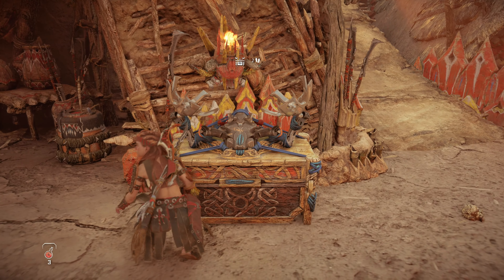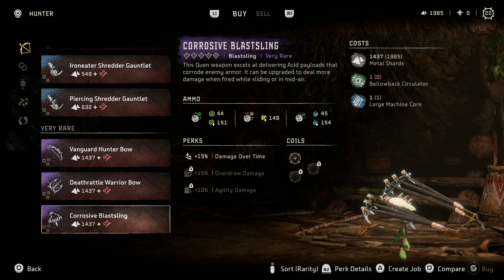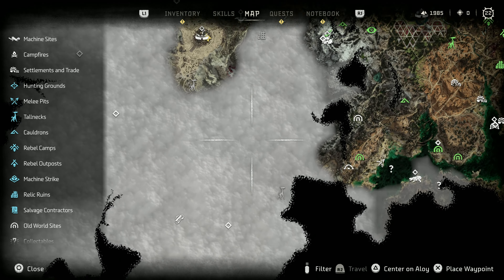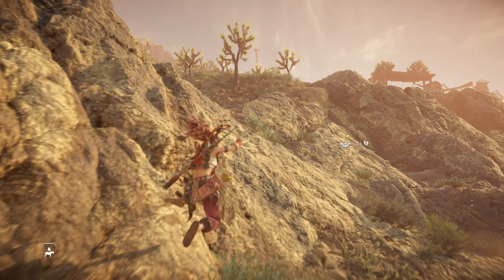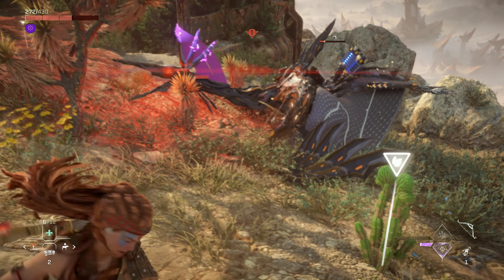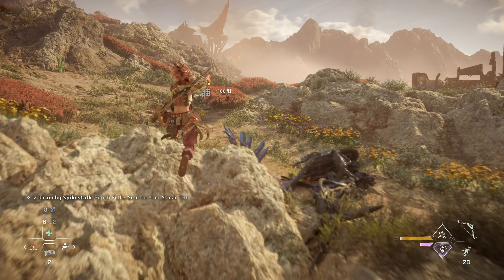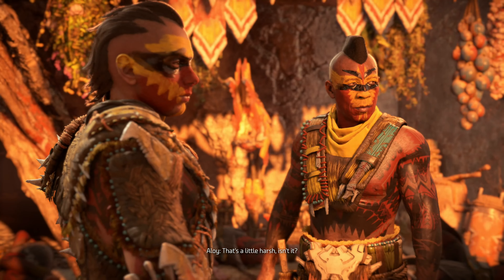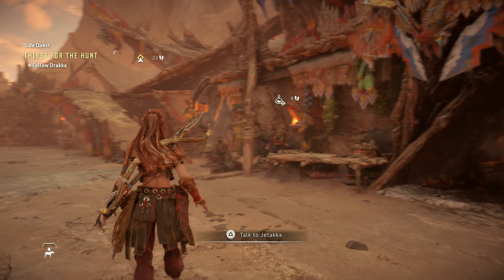Machine Racing - Let's Play Horizon Forbidden West Blind Part 40 [Horizon 2 PS5 Gameplay]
In part 40 of this story-focused Horizon Forbidden West gameplay/walkthrough, Aloy stumbles upon another Tenakth settlemtn, Arrowhand.
► More Horizon 2 | If you enjoyed the video, consider leaving a like and/or comment as support!

This will be a full story-driven playthrough/let's play of Horizon Forbidden West. This video includes:

00:00 Scalding Spear
04:03 Sunwings & Relic Ruins (Locked)
17:12 Gauntlet Run: Dry Yearn
29:36 Thirst for the Hunt

► Horizon Forbidden West Story Synopsis